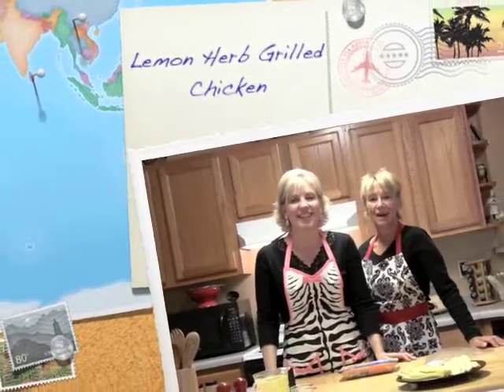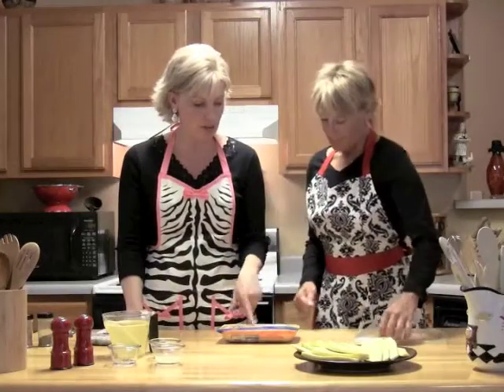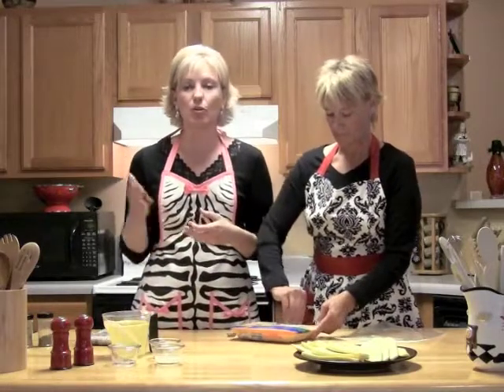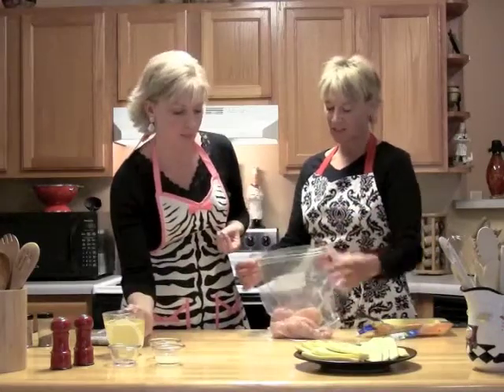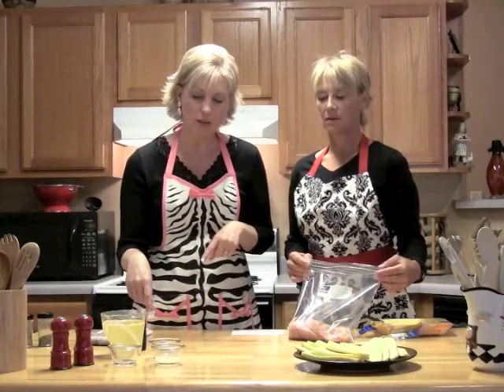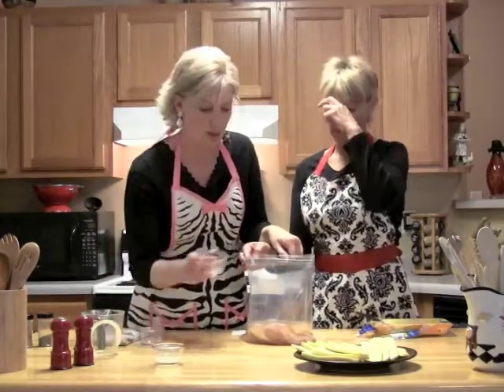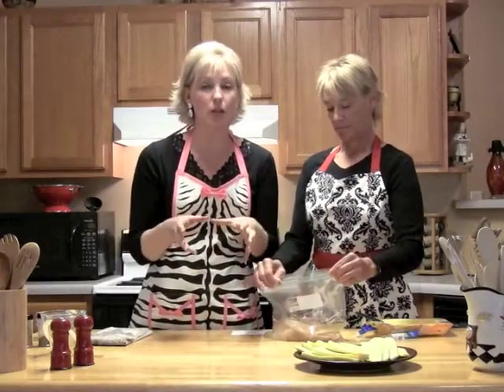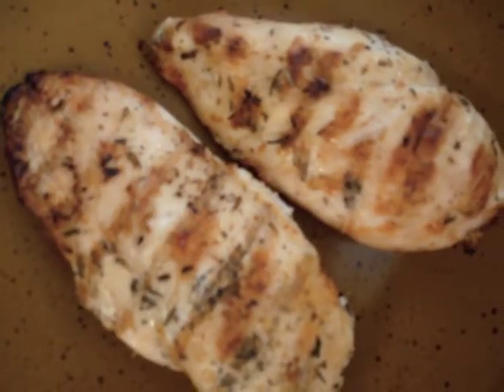Lemon Herb Grilled Chicken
July 29 Lemon Herb Grilled Chicken